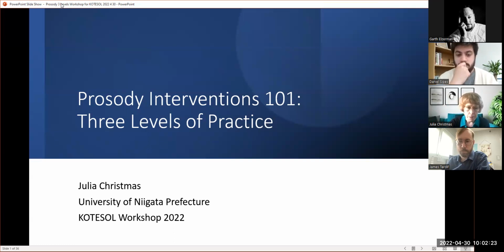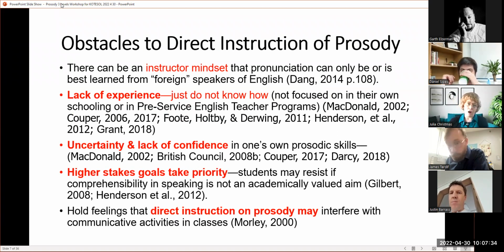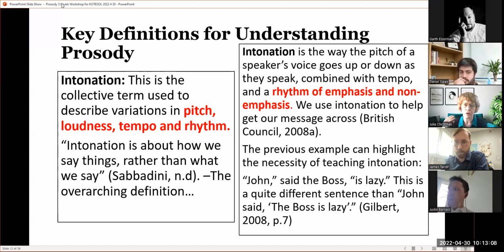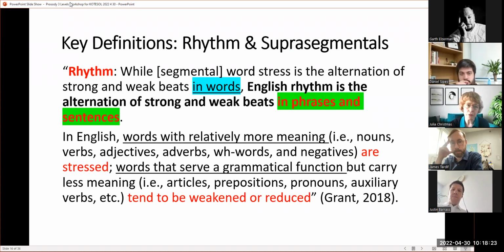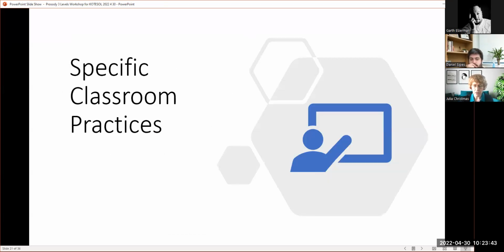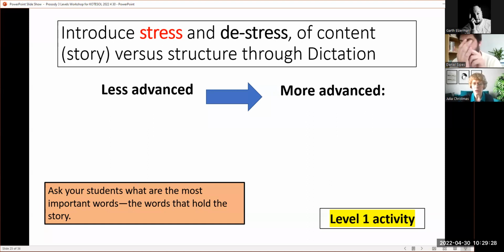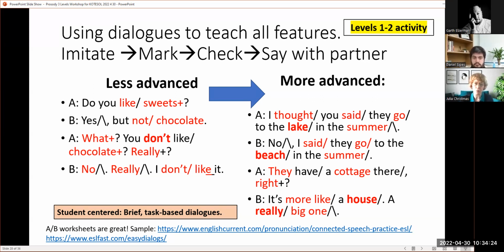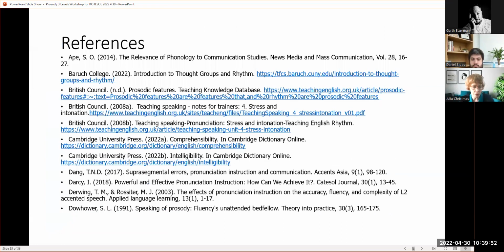Julia Christmas - Prosody Interventions 101 in the Online or Offline Speaking Fluency Classroom